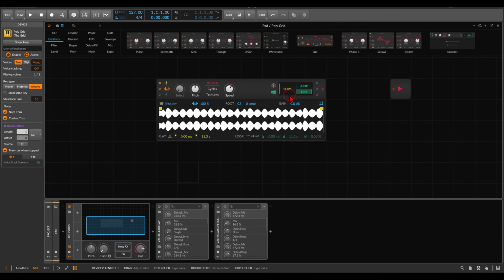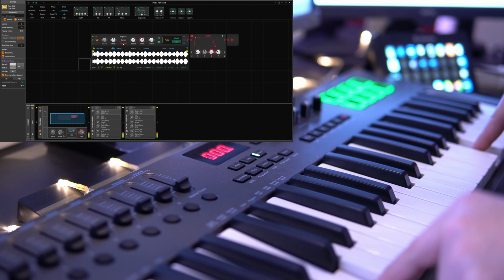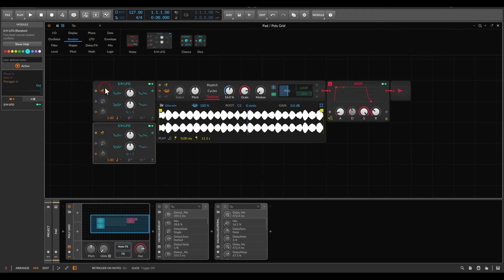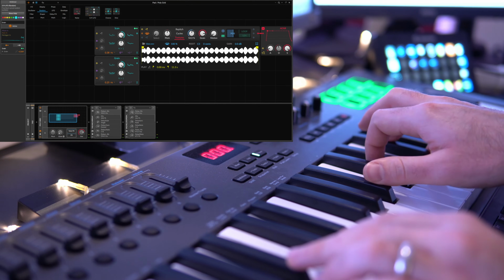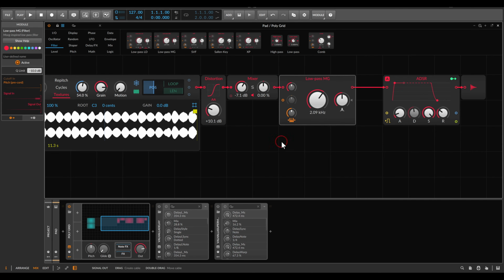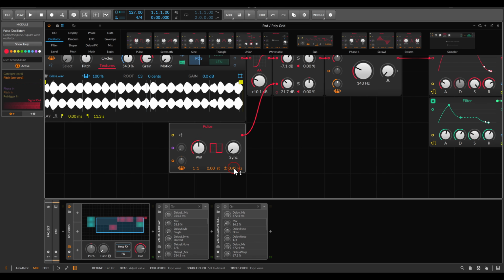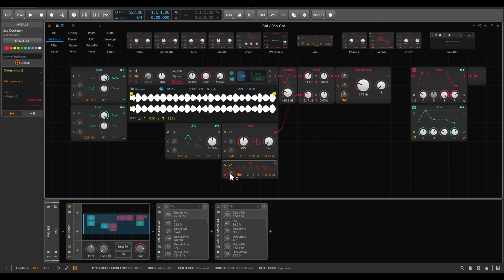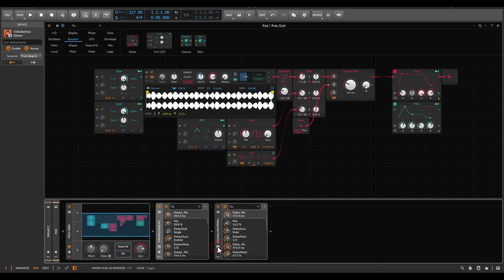Building a Pad Patch full of Texture in Bitwig's Grid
I’m not so sure what happened with the camera in this one… Sorry for that
00:00 - Introduction
00:35 - Basic setup
04:50 - Changing the timbre
06:48 - Adding layers

Here are my computers' specs:
  8 Logical Processor(s), 32Gb RAM, NVIDIA GeForce GTX 1070